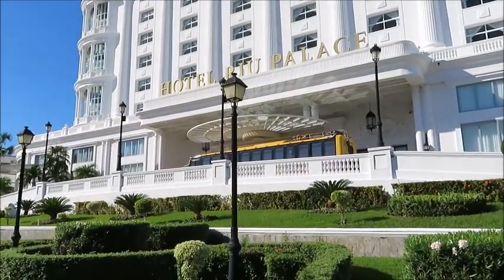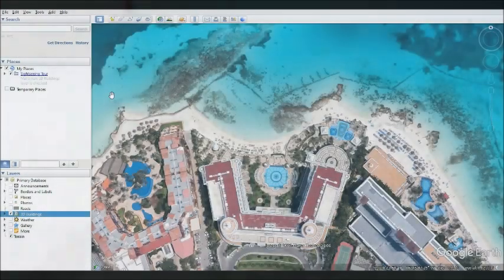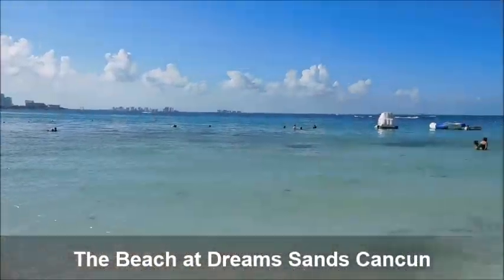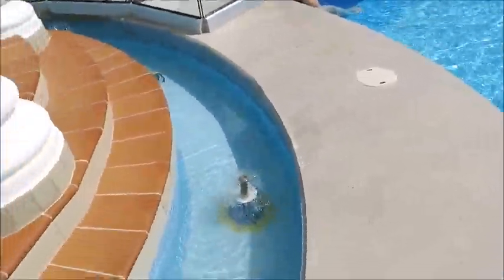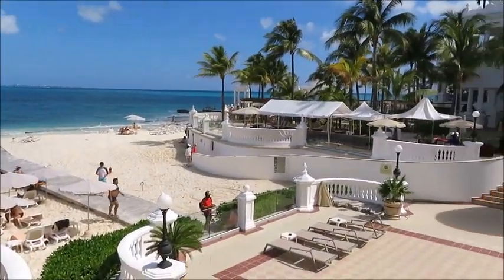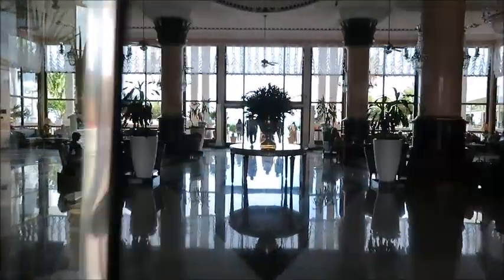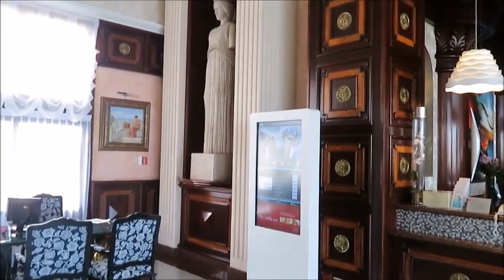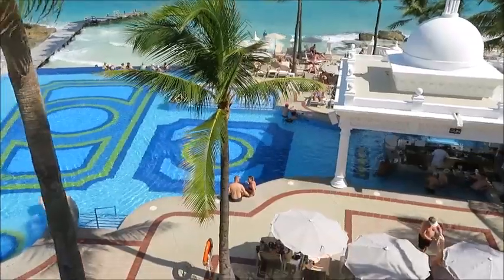Why I Miss Hotel Riu Palace Las Americas